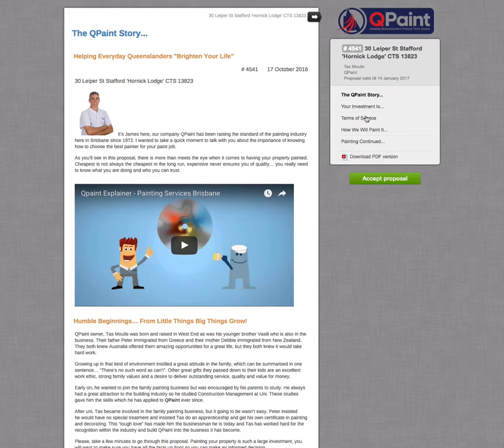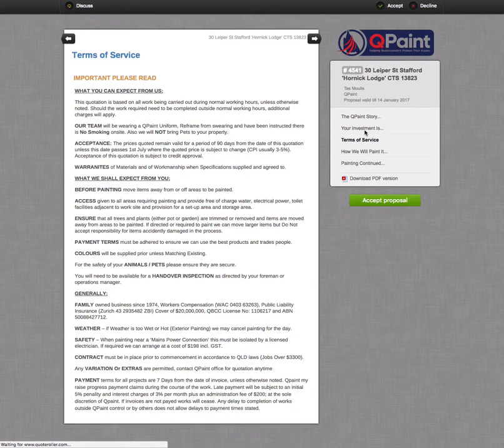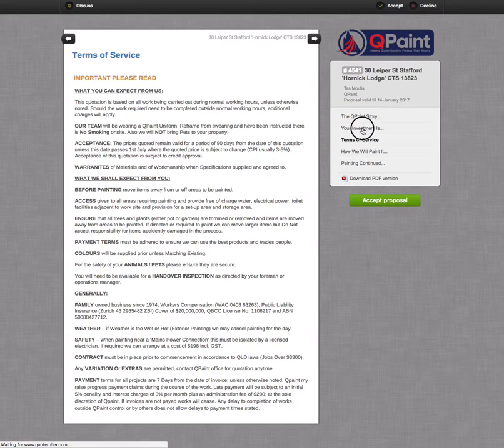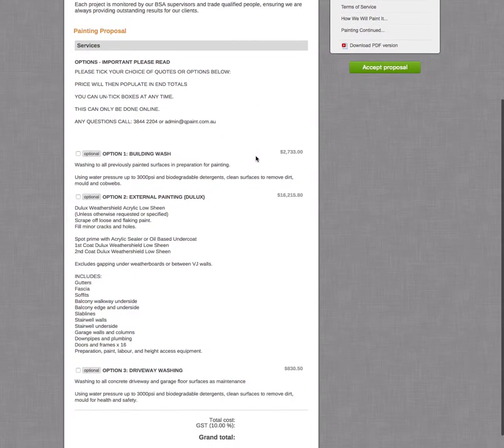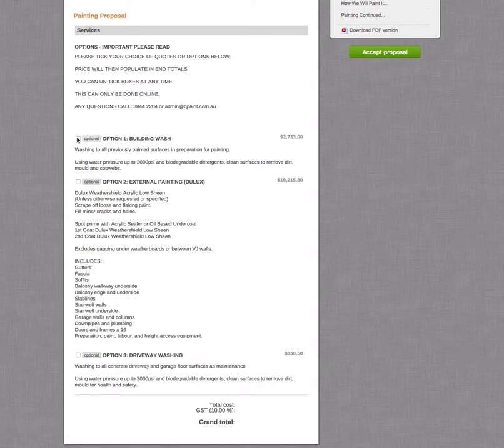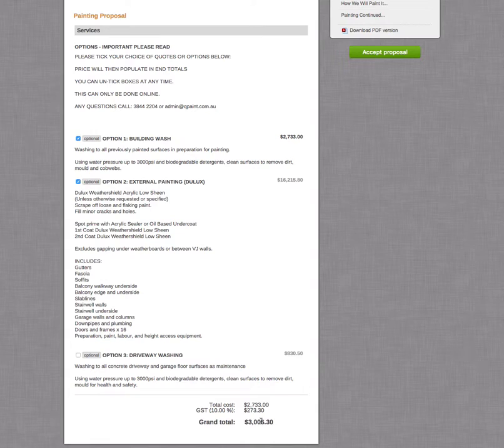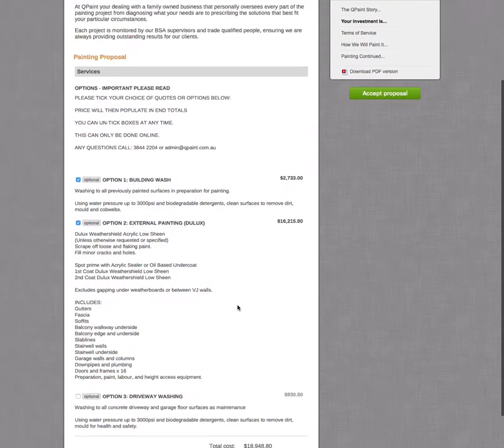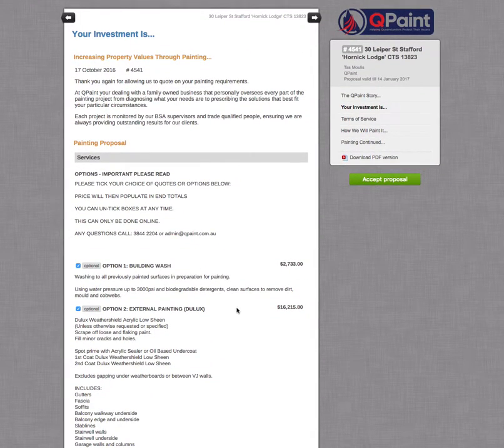How To Use QPaint Quote Template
Quoting is much easier with QPaint!

In this short tutorial, we'll show you the journey of using our quote template. QPaint always makes sure that everything is handled professionally from quoting to the payment process.

If you're from Brisbane or Gold Coast and looking for a professional painter, get your FREE quote with this link.